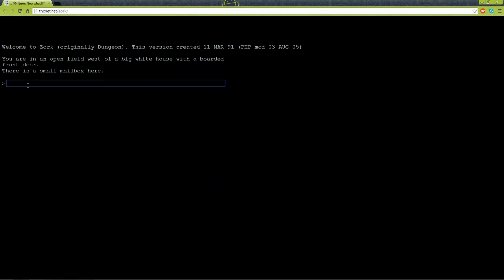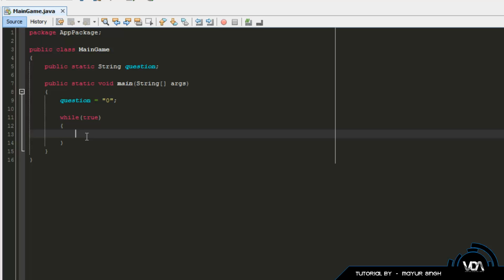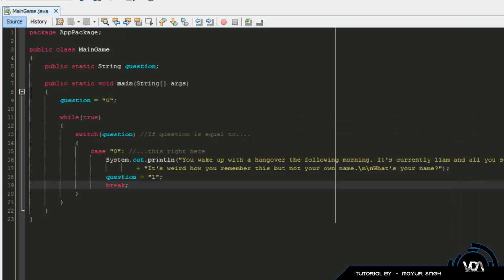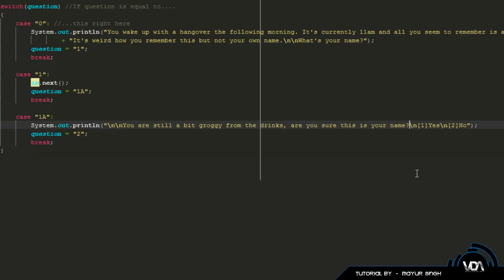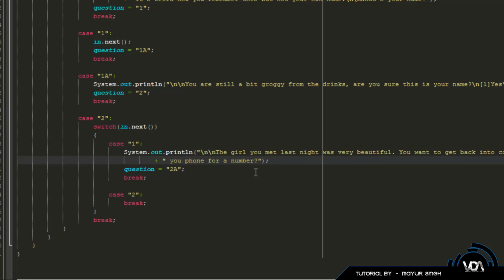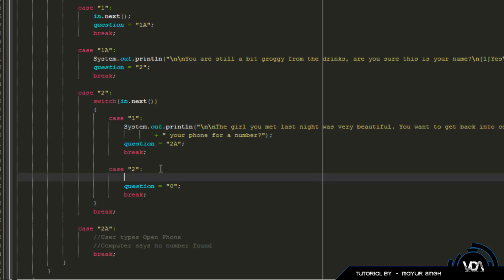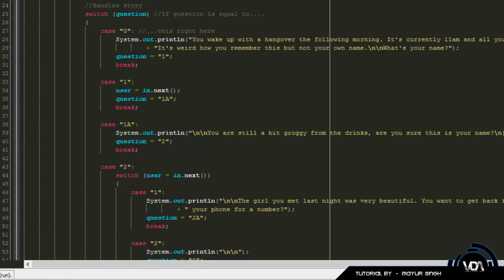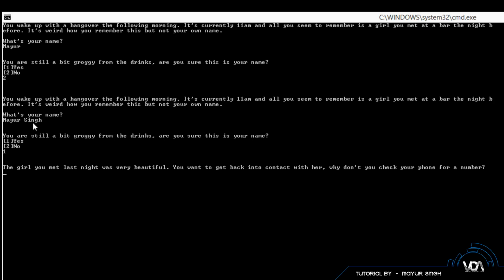Make a Text Based Game in Java and Netbeans - Part 1/2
Welcome to our 5th tutorial of our marathon. Today we learn how to create a text based adventure game using simple Java techniques. We also set up our text based adventure to enable saving game progress and being able to skip ahead and rewind the story.